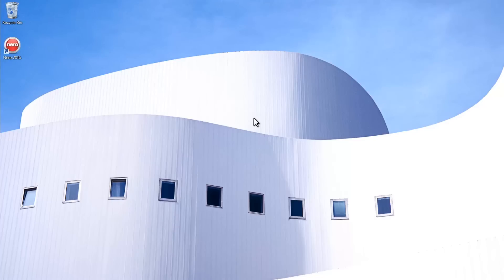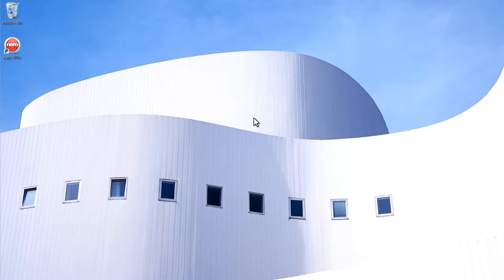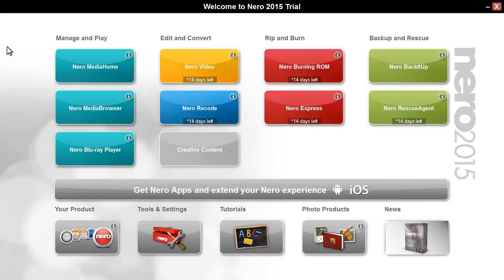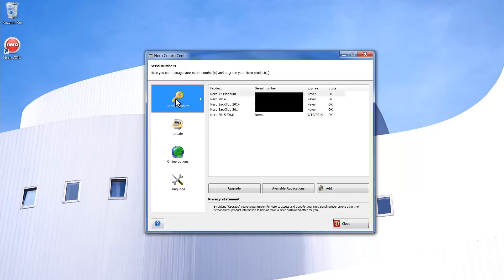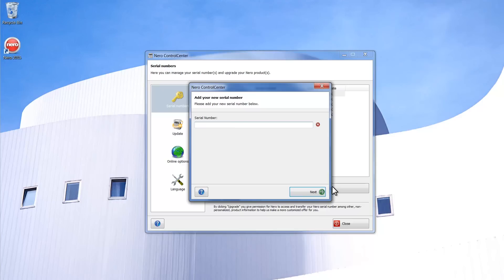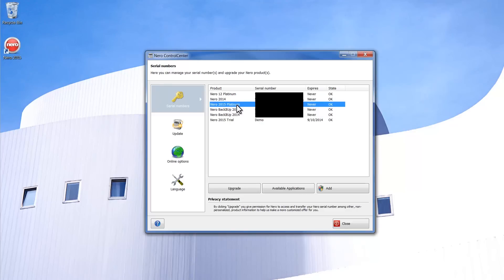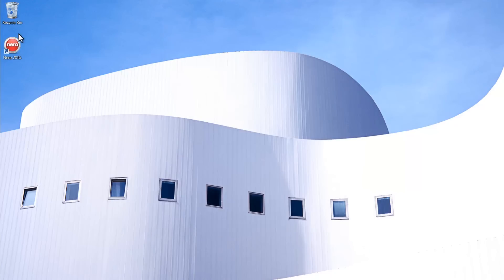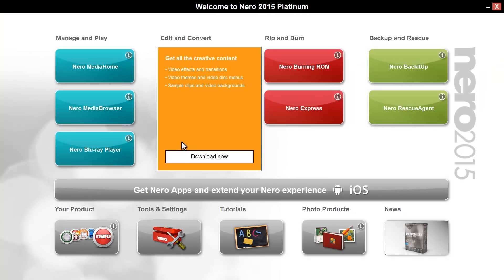Use Nero Trial in combination with a paid Nero Product serial number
You might be an owner of a former Nero Multimedia Suite version or a single product version and now have downloaded and installed a latest Nero Trial version.
For many Nero users this is typical way for getting an overview and for doing some testing of latest and greatest features of the new Nero product.
When you decide to buy the product you will receive a notification including your new serial number. You can use that in combination with your already installed trial, and make your Nero Trial product a full product easily by using Nero Control Center.
Open Nero Suite by clicking on the Nero icon on your desktop.
On Nero Welcome screen click on the far left thumbnail at the bottom ‘Your Product’. Click on ‘Serial numbers’ in the pane top left.
Then click on ‘add’ and enter the serial number provided with your paid product into the window. Then click next and you will get an approval that your serial number has correctly been added.
That’s it. Now your former Trial version is switched to a full product. Please note that you need to be a system administrator in order to change Serials numbers.
In case you have not downloaded the full ‘Creative Content’ for your product go to Nero Welcome screen again, click on ‘Creative Content’, and ‘download’ in the pop up window.
If you already have installed all content there won’t be a download button.